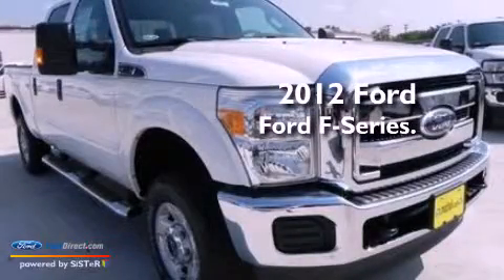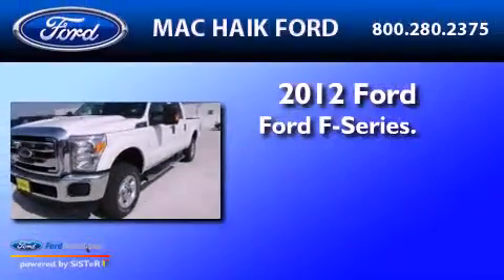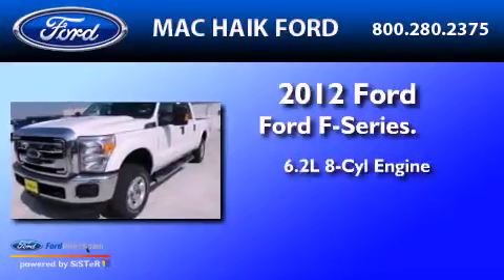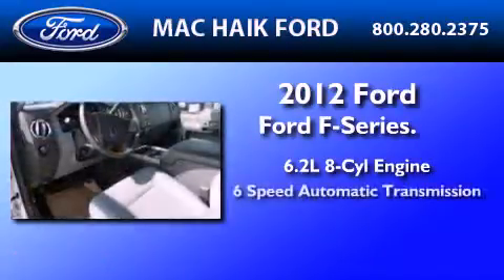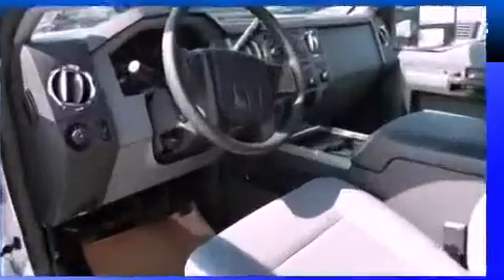2012 FORD F-250 Houston TX